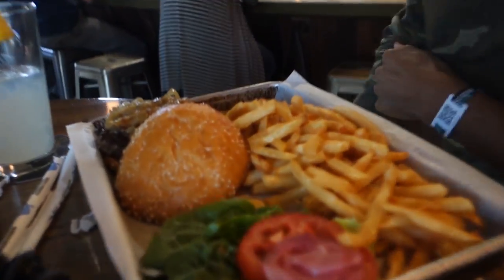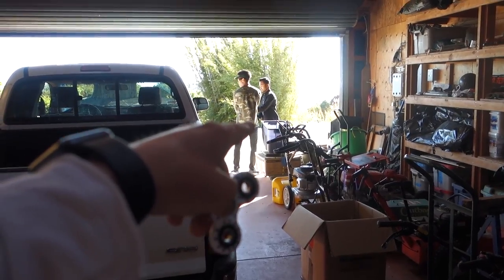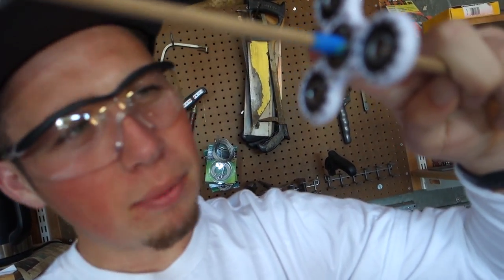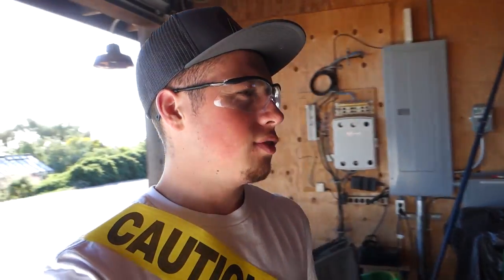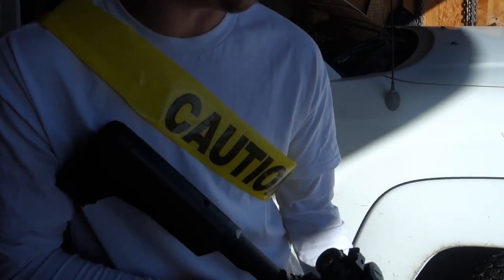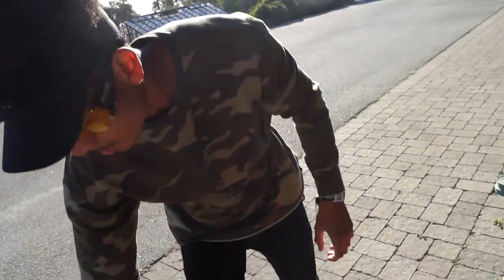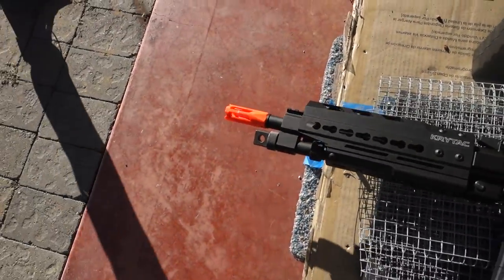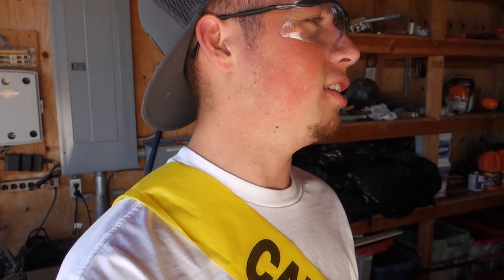USING MACHINE GUN TO REACH MAX SPEED WITH FIDGET SPINNER! *EXPLODES*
SIGN UP FOR FREE ON THROTL! CODE(AV693)